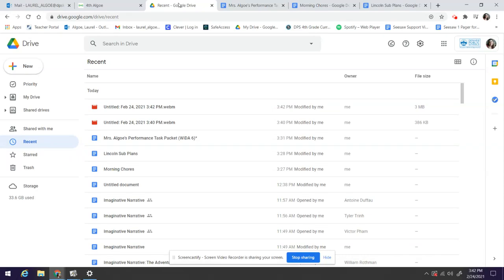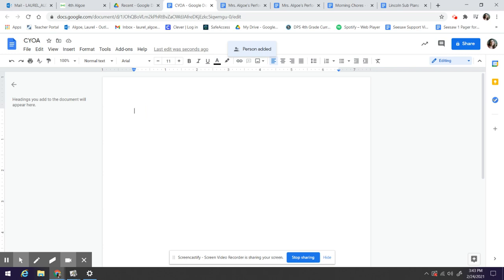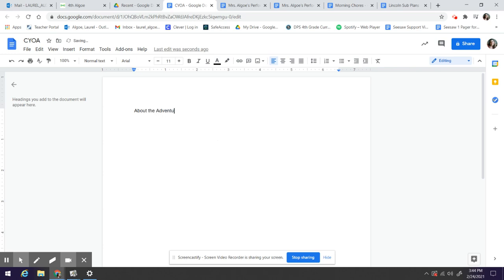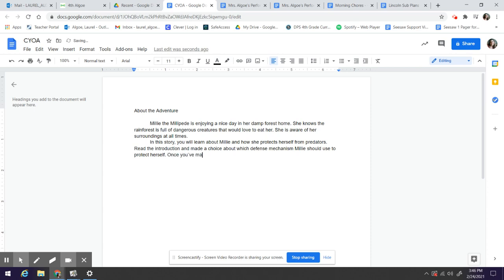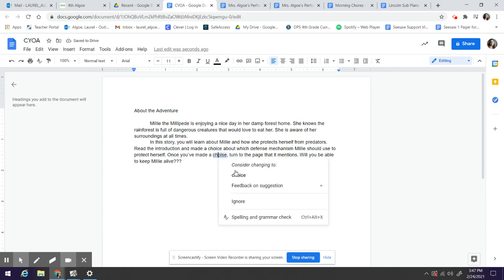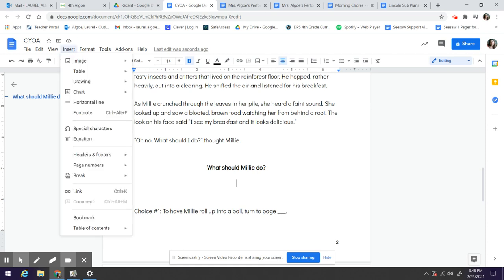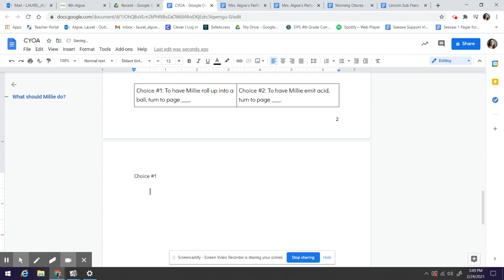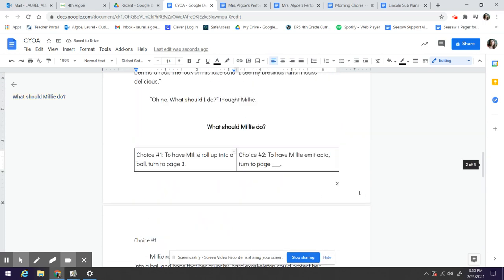How to Publish Your CYOA